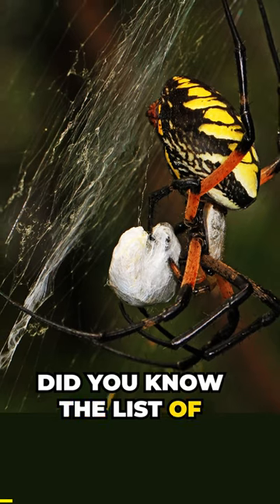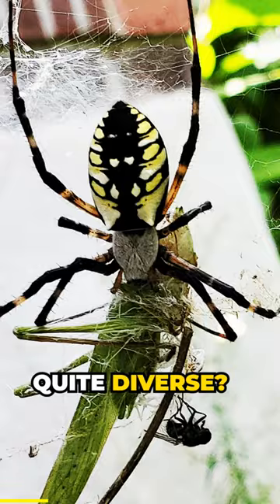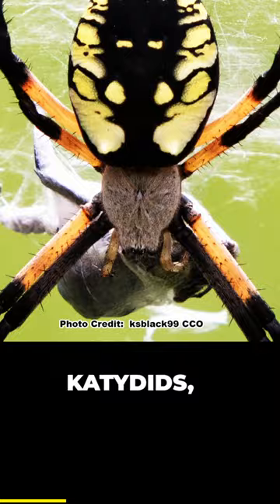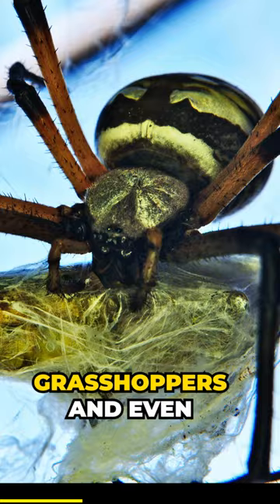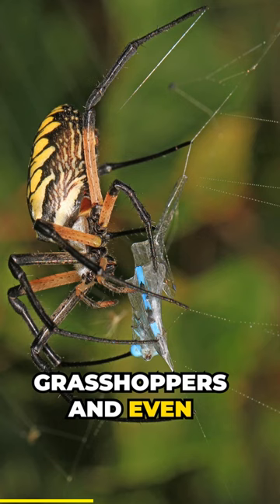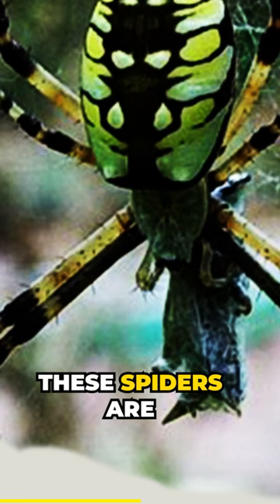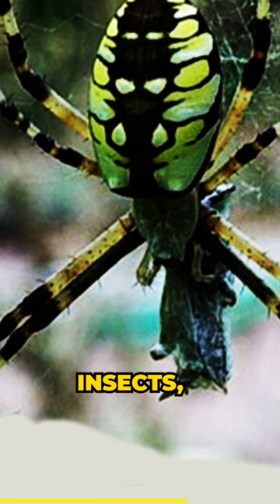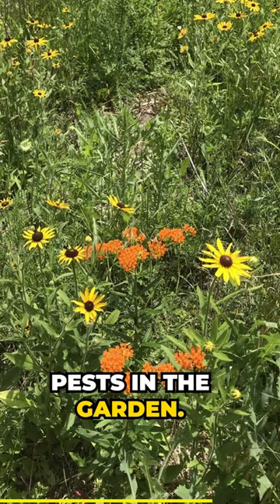Yellow Garden Spiders Eat a LOT of Bugs!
The Yellow Garden Spider, Argiope aurantia, has many common names including writing spider, zig-zag spider, and zipper spider and is found throughout North America. They can often be found in yards and gardens where their large size and bright colors are easily spotted. These large arachnids are completely harmless and play an important part in the ecosystem as they eat a wide range of insects, including some rather large ones and some species we consider pests.